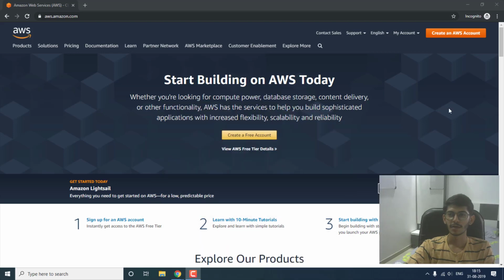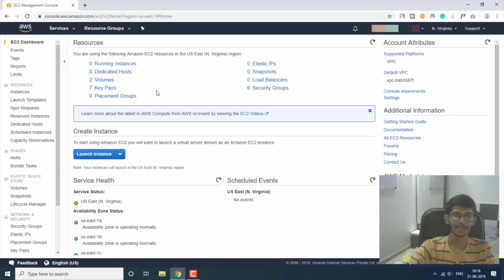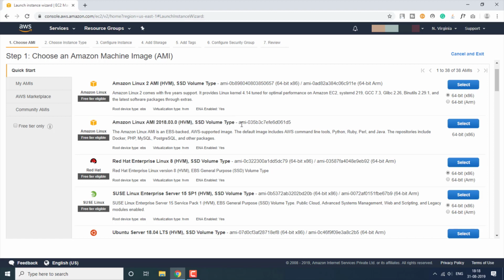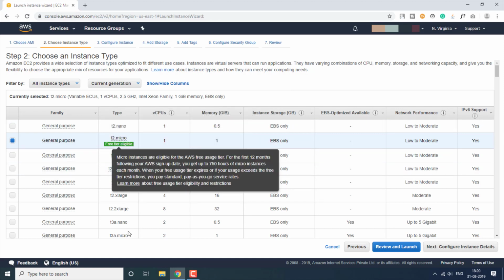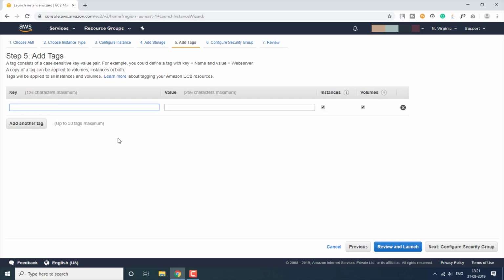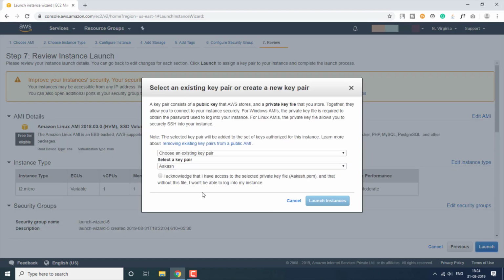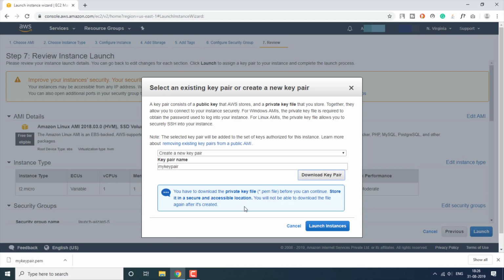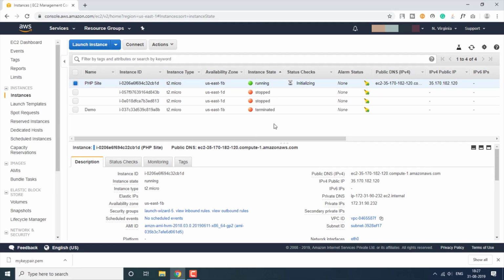AWS Series Part-2 | Create an EC2 Instance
Hello everyone, in this video you will learn to create an EC2 Instance. The prerequisite for this is you need to have an AWS account. If you don't then create one before getting started as this video doesn't include that.